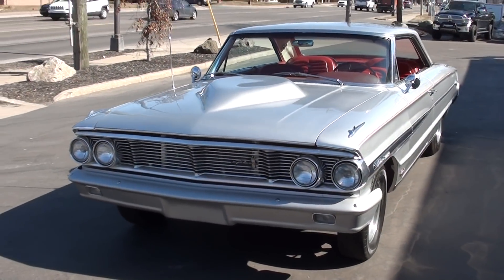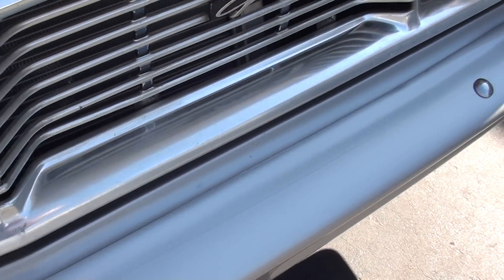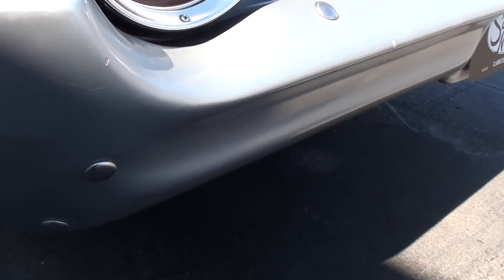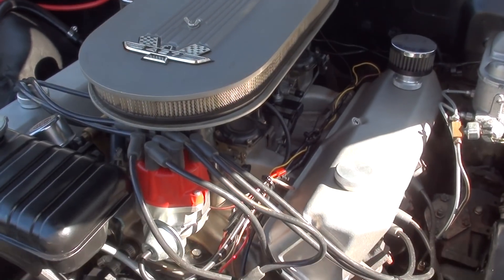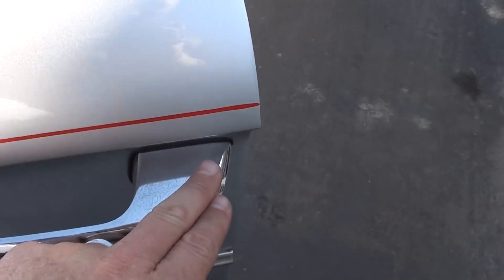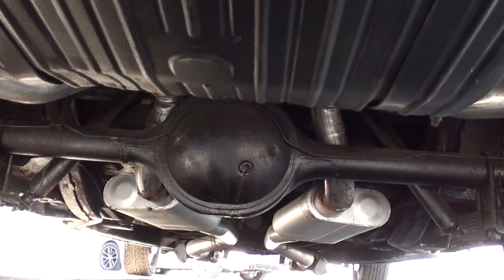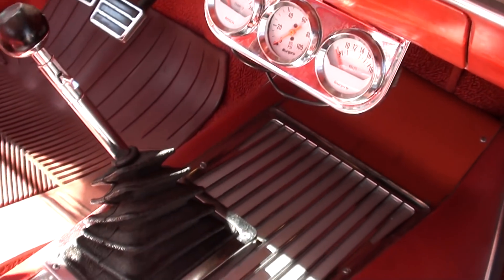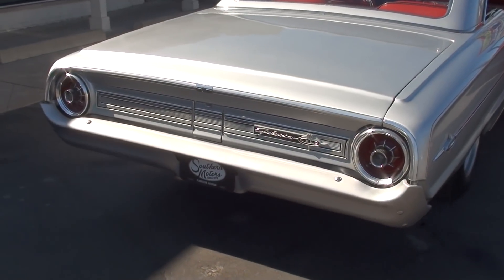1964 Ford Galaxie 500XL $28,900.00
Lightweight Re-Creation, clean original North Carolina car, beautiful silver smoke metallic paint, factory red vinyl interior, factory P code 390 ci Police Interceptor engine, factory 4 speed manual transmission, Holley dual quads, aluminum intake, solid lift cam & lifters, headers, MSD Pro billet distributor, aluminum air cleaner & valve covers, front disc brakes, aluminum radiator, bucket seats with console, factory dash, am-fm radio, Flowmaster dual exhaust with dumps, factory rear end with 3.50 gear, 235/70R15 BF Goodrich Radial TA fronts, 205/65R15 fronts, 15” American Racing Torque Thrust D wheels, lightweight fiberglass S/S hood-fenders-deck lid & bumpers, original owners manual with Warranty Card, Ready to Cruise!